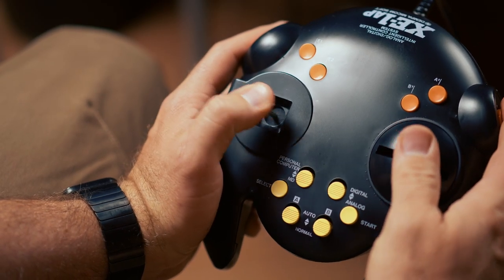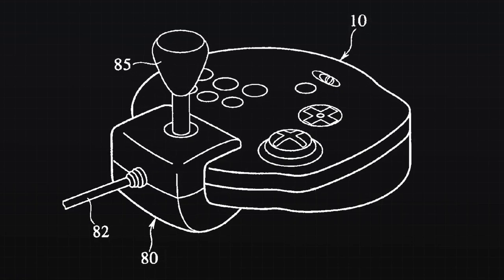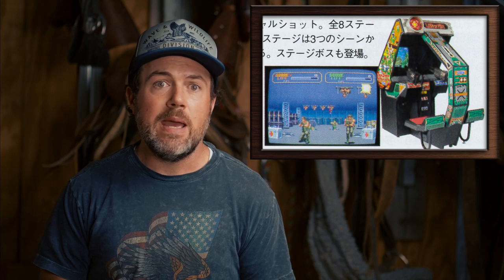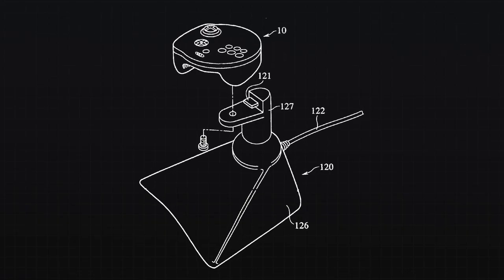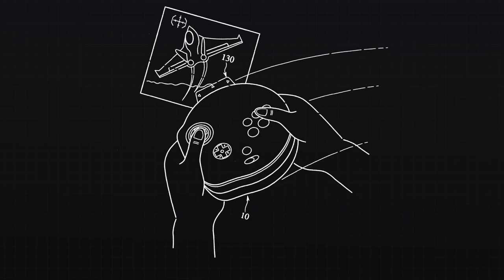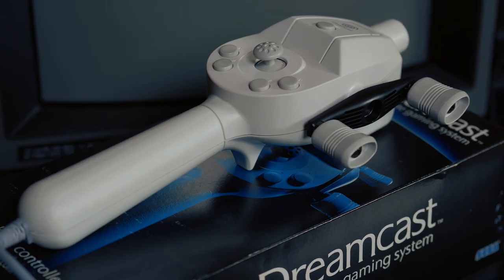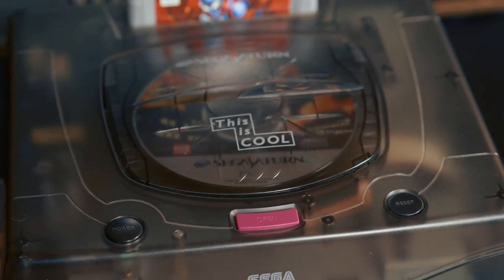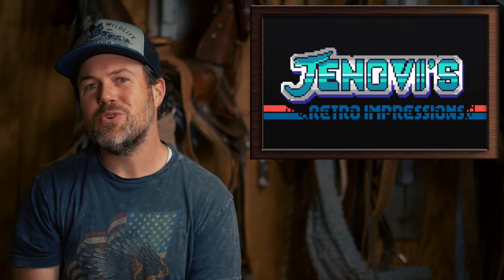SECRETS OF THE SEGA SATURN 3D CONTROL PAD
Episode 75 - The Sega Saturn 3D Control Pad had a detachable cable that's been discussed for some time. What was the reason for this? In this episode, we discuss the unreleased expansions, the inspiration behind them, and how they impacted the Dreamcast.
Also for those post containing the occasional farm animal.
-Jenovi
Retro Impressions